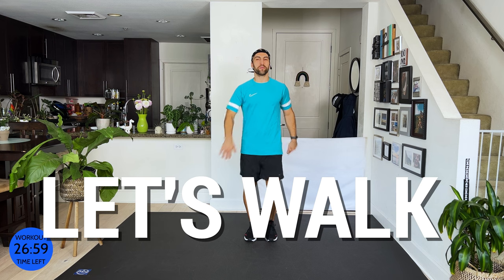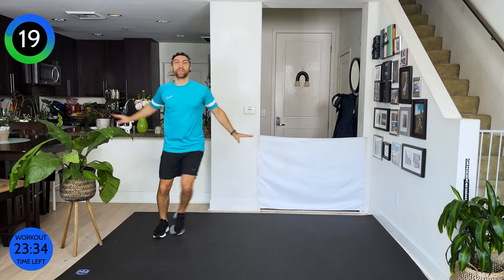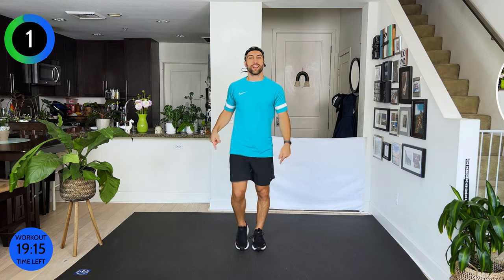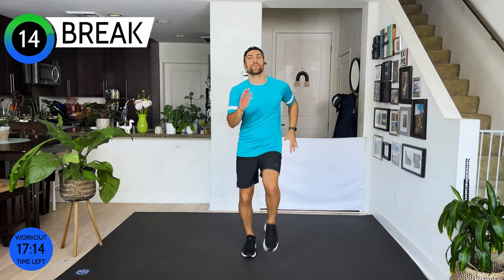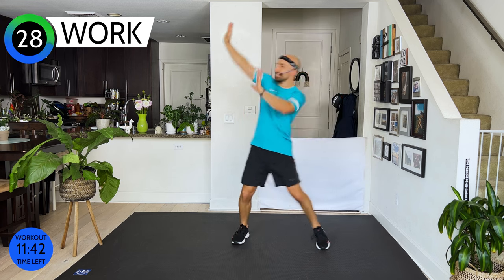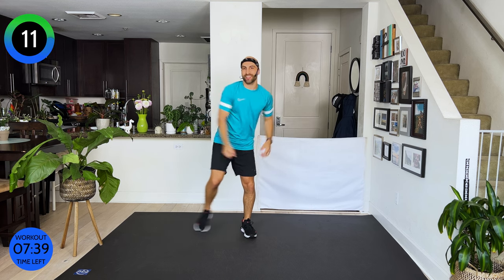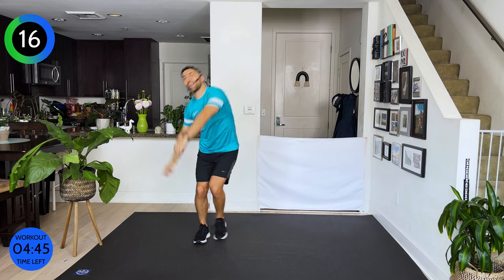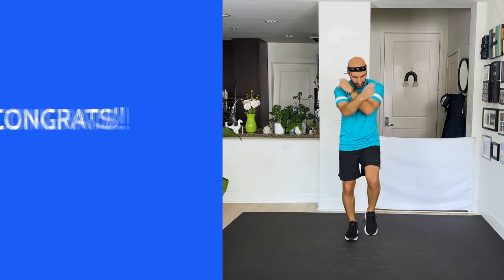30 Min WEIGHT LOSS Tabata Walking Workout | Burns 350+ Calories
FULL BODY beginner walking interval workout that will give you everything you are looking for in a workout: Huge Calorie Burn for Weight Loss, Easy workout flow to feel Accomplished and Empowered and of course FUN!!

Stats:
Steps: 4024

What are yours? Let me know.

Welcome to Ripped with Ripkens!

This Youtube channel features super fun, easy-to-follow WALKING🚶🏻‍♂️, DANCE CARDIO 💃🏽, TONING 💪 and TRAMPOLINE 🤸🏽 HOME WORKOUT videos.
My videos are designed for people of ALL LEVELS to simply have a great time dancing, bouncing and sweating it out. Whether by yourself or with your loved ones, I got YOU!!! My goal is to make you feel CONFIDENT, SEXY and PROUD of what you have accomplished.